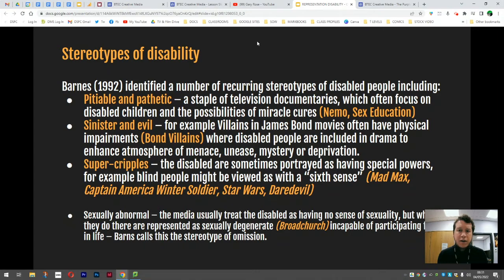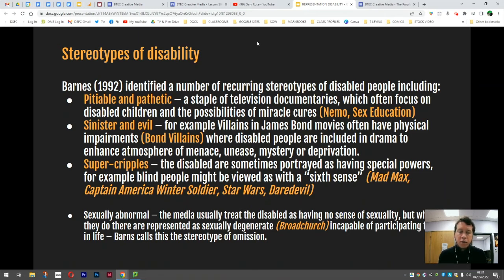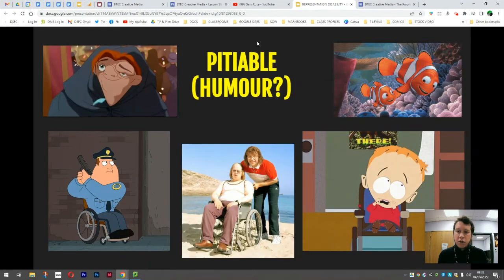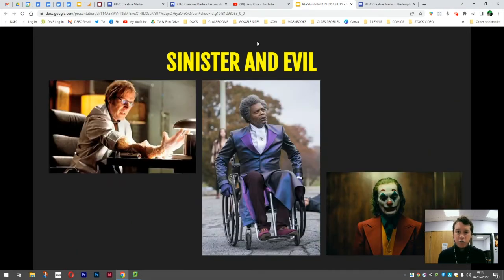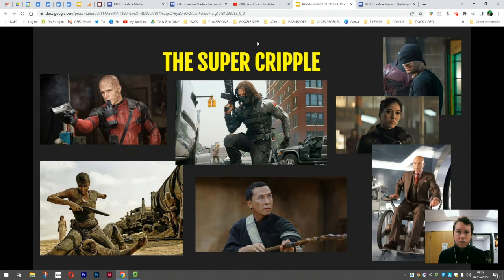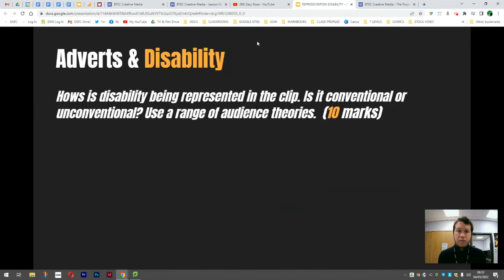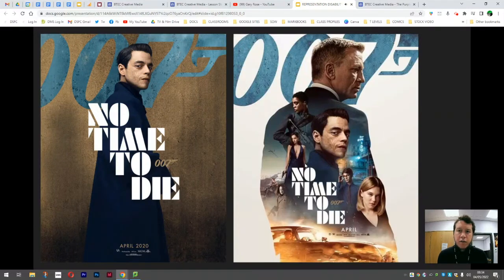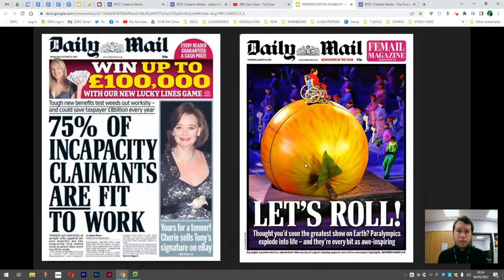Representation of Disability - BTEC Creative Media Unit 1 Media Representations Exam Theory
Conventional Representation of Disability - BTEC CreativeMedia Unit 1

Welcome to Mr Rose's BTEC Creative Media YouTube Channel.

Please bookmark this page, as you will use these videos in lessons daily, and is an important resource for working from home.